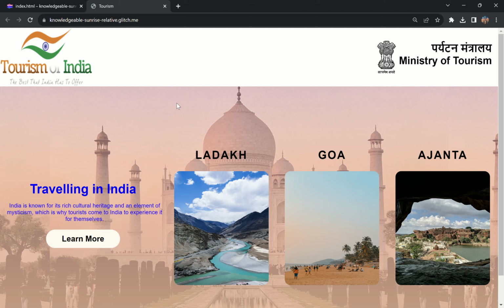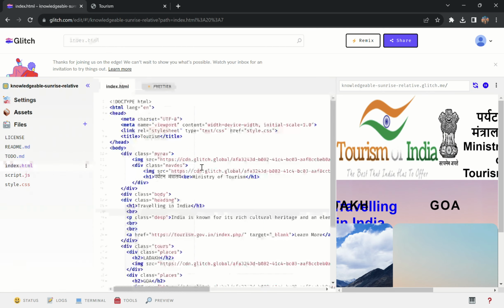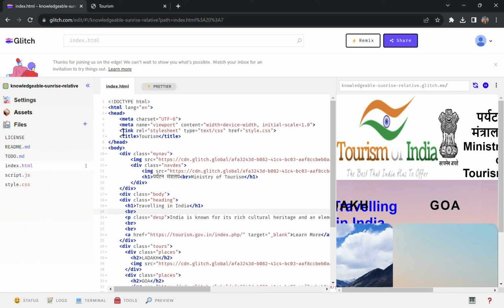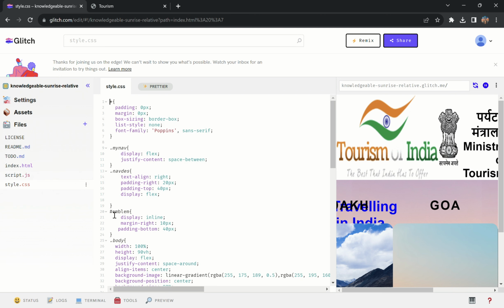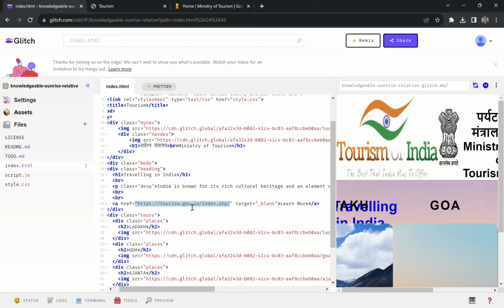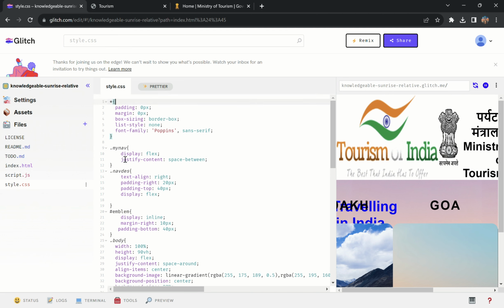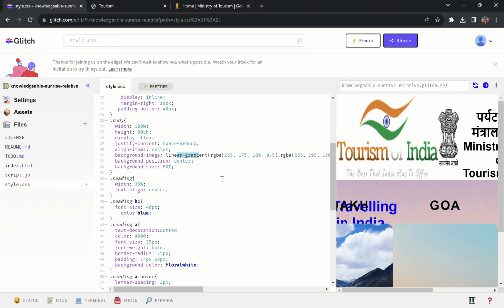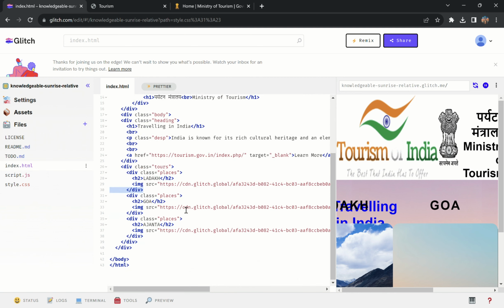My first WebPage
Comment out if any issues regarding my first web page...